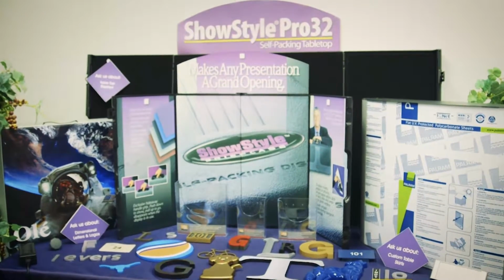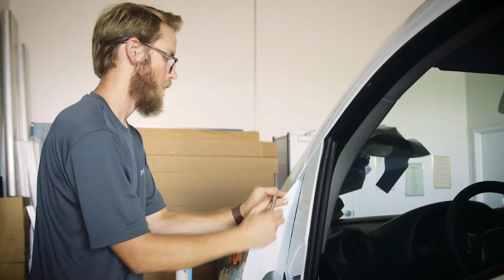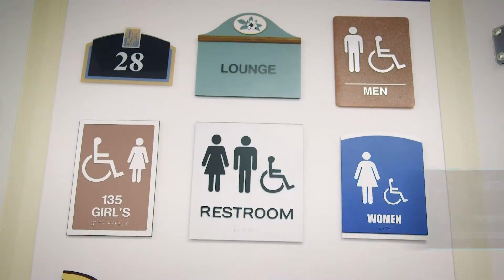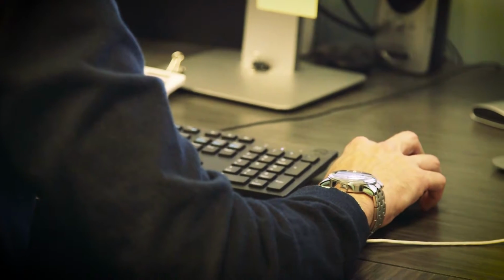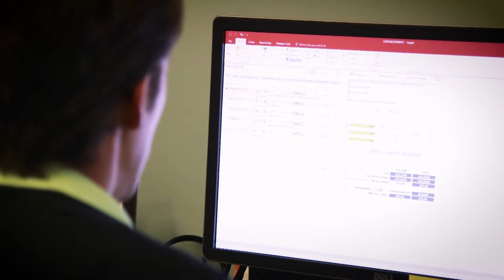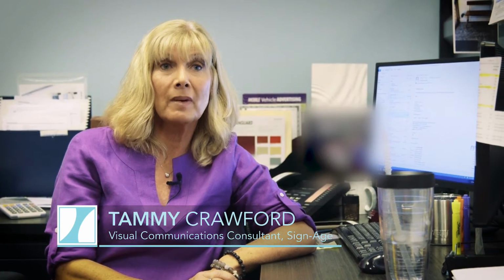INKISH.TV proudly presents: Linda Levitan · CEO · Sign-Age · Clearwater, FL · USA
At DRUPA in 2016, our friends from Enfocus in Belgium announced the X-Treme Switchover program and when INKISH.TV was asked to cover some of the programs we were SO excited about this.

To recap briefly on the Switchover program the entire program aims to give an honest and openhearted view on the entire process from requirements, implementation, and results when getting a workflow implemented. How often do you meet a vendor that also show the obstacles, the worries, and the considerations whether this is worth investing in? The 'winner' or to be more precise the printer selected is Sign-Age in Clearwater, FL.

Great family operated large format and signage company with motivated staff ready for exploring automation in their company.

We really enjoyed the stay, the program and the great opportunity to be part of the X-treme switchover and we sincerely hope that you will view this, read more on the campaign site you will find with Enfocus and listen, learn and well - who knows, maybe be inspired for some kind of automation in your printing company as well.